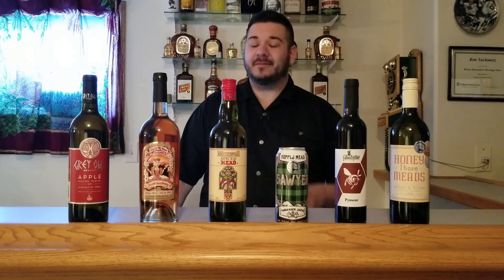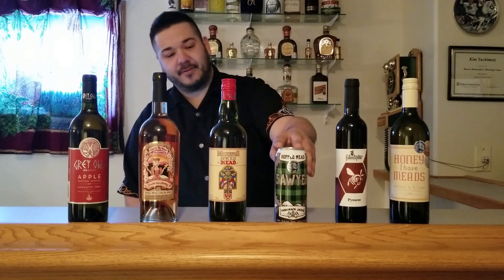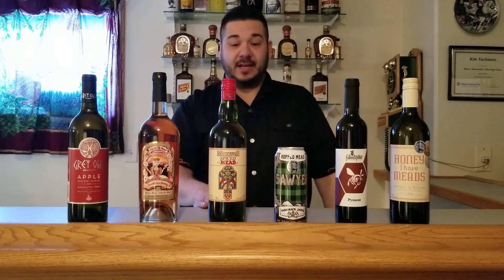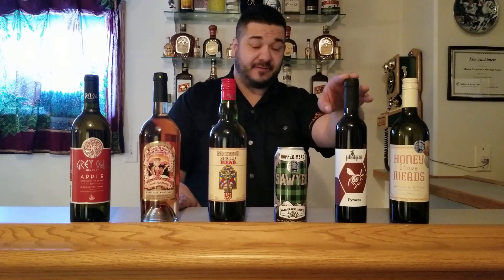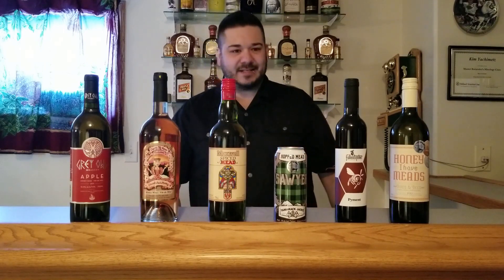Introduction To Mead: Honey Wine (2019)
Our first video and brief introduction to the broad and ancient world of mead. If you are interested in the ancient beverage that has been featured in media such as Skyrim, Game of Thrones and Vikings, stay tuned and let us help guild you through the vast world of mead.